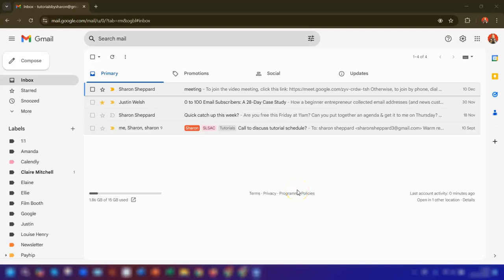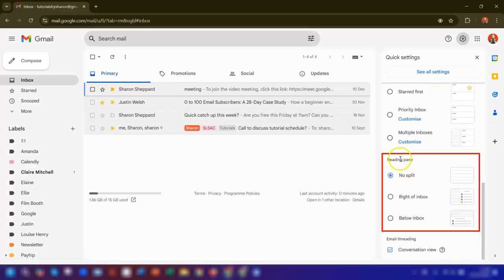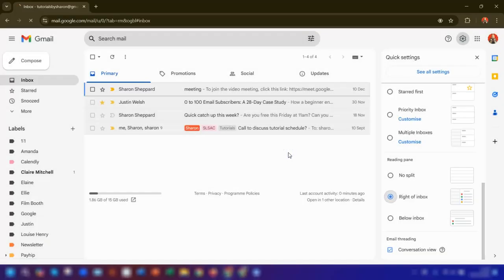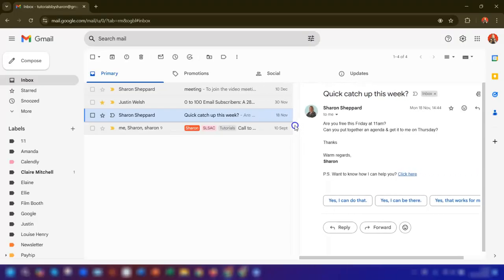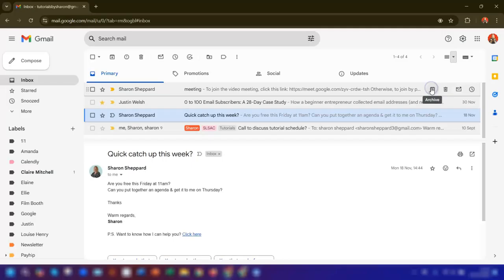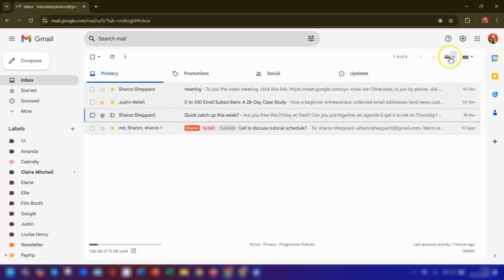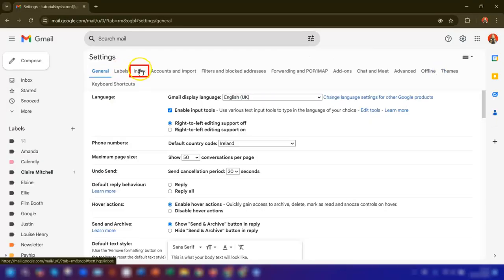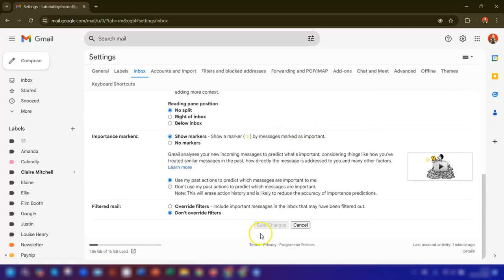How To Use Gmail's Reading Pane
If you want your Gmail to feel more like Outlook, then you might like the Reading Pane feature, which lets you preview your emails alongside your inbox!

Sharon x​